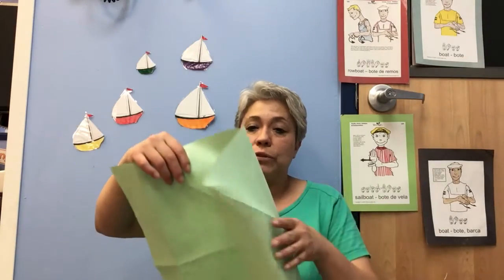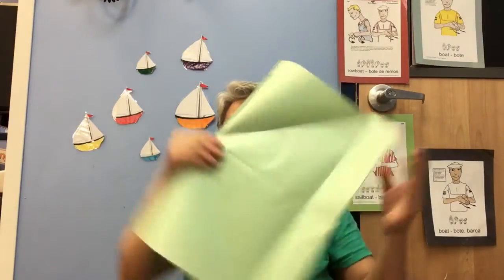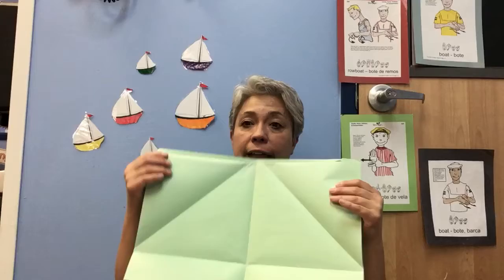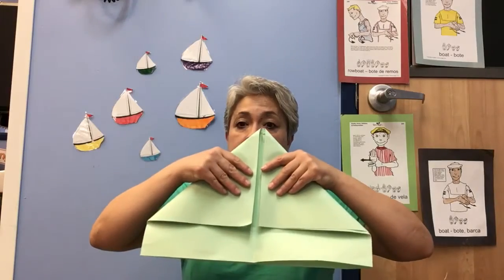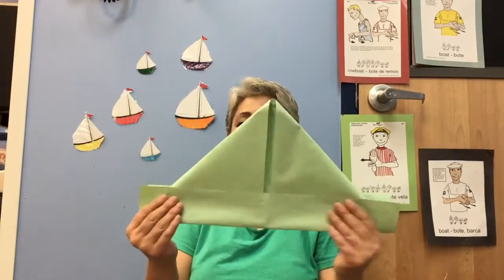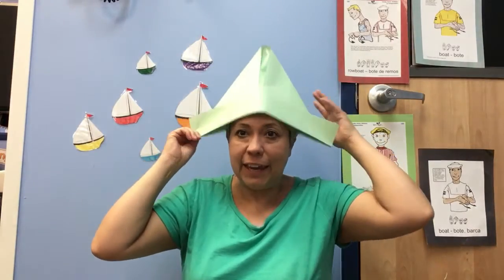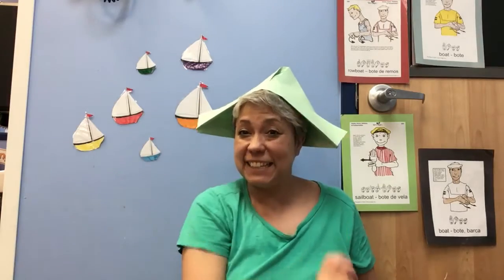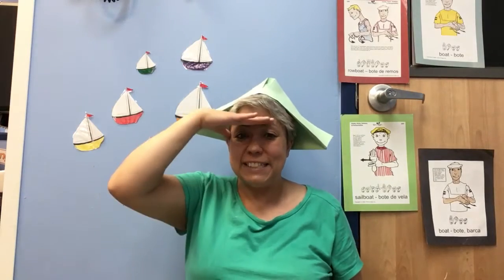Sailor song and boat hats, by Ms. Mabel!